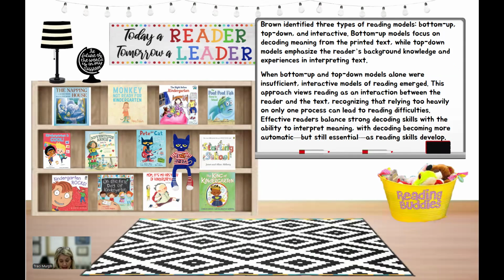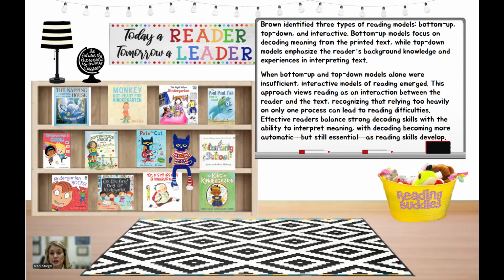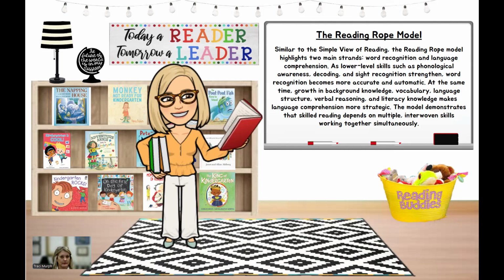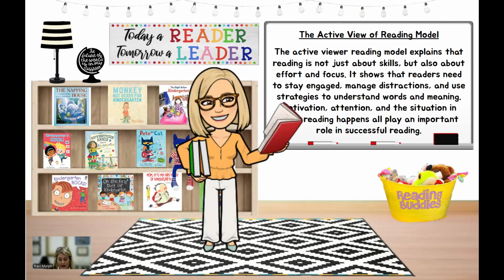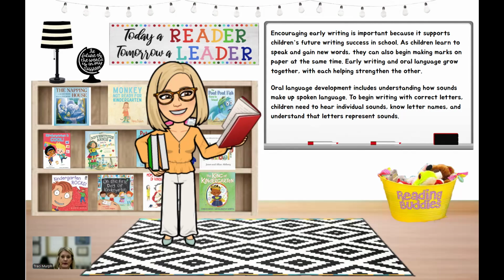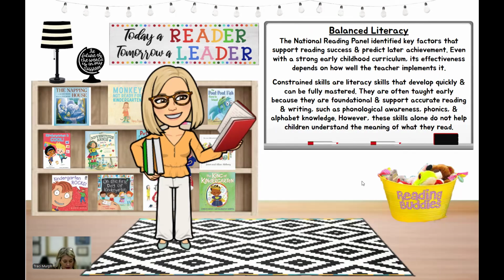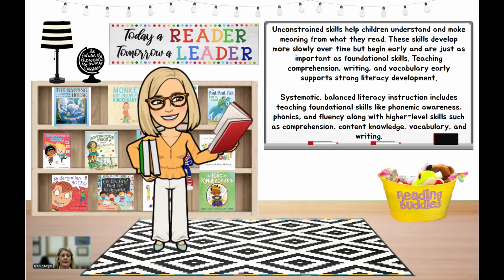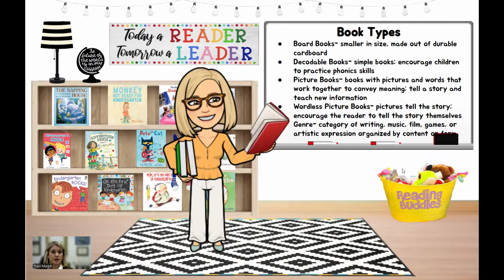CHD 203 Chapter 2 Lecture Video